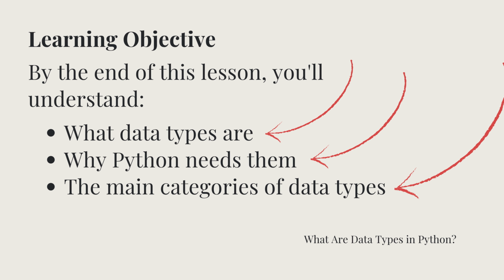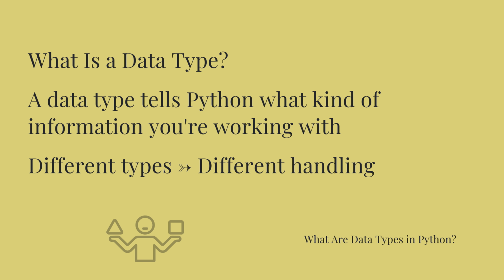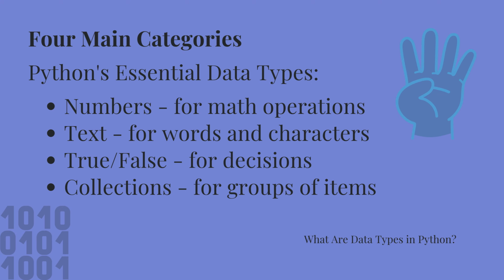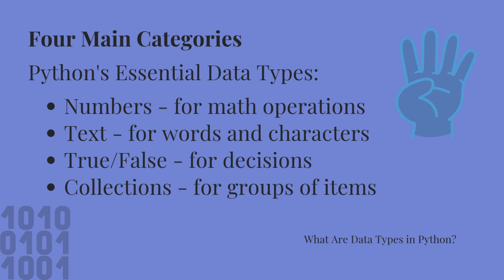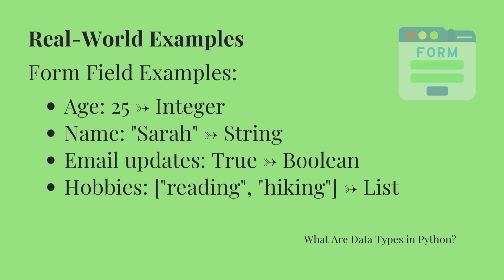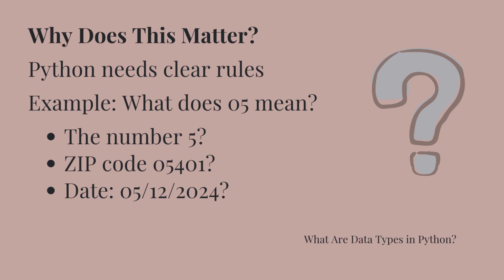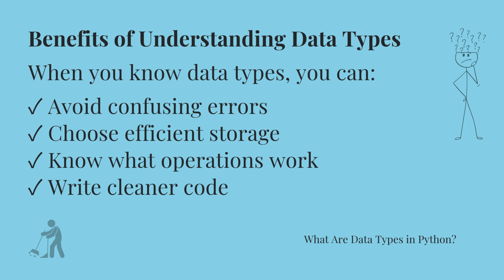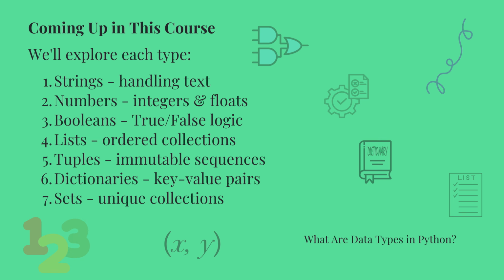Python Tutorial: What Are Data Types in Python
2025 Python tutorial: Learn what data types are in the Python programming language. Learn to code Python.